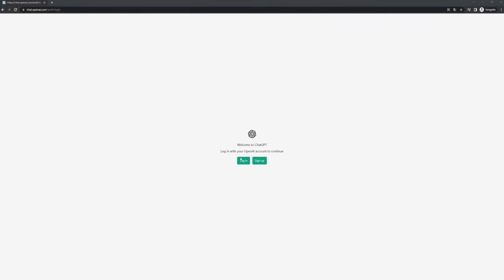How to use AI Text Generator for FREE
Learn How to use AI Text Generator. It's really easy to do and learn to do it in just a few minutes by following this super helpful tutorial.